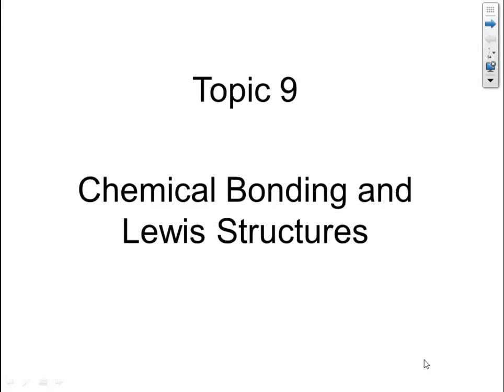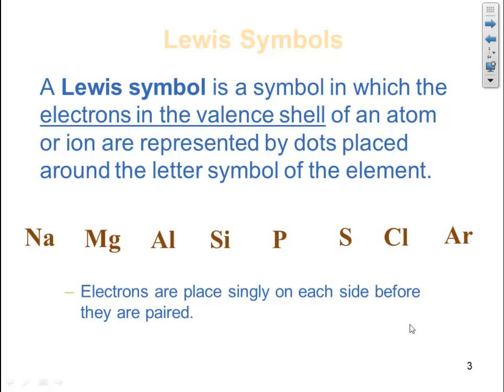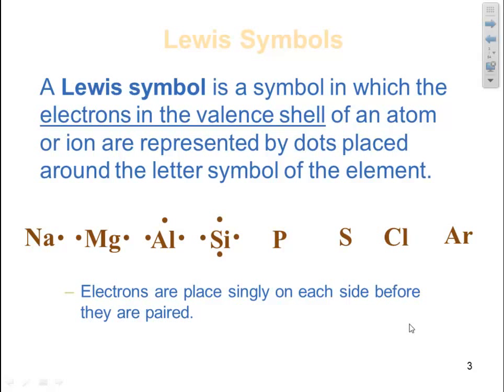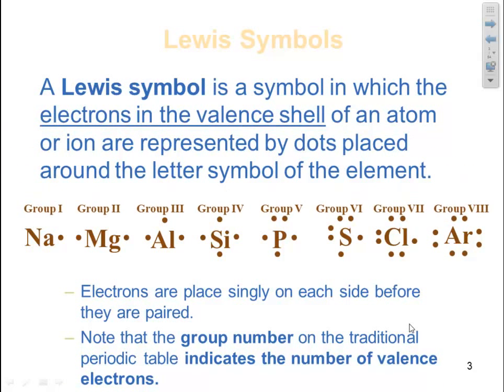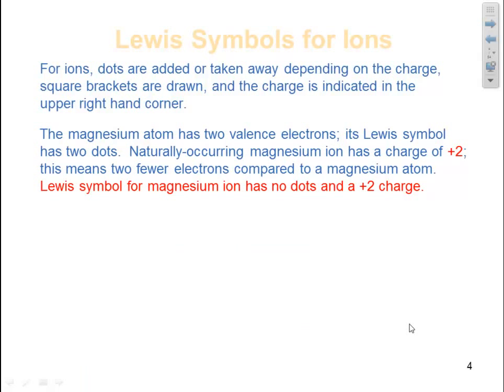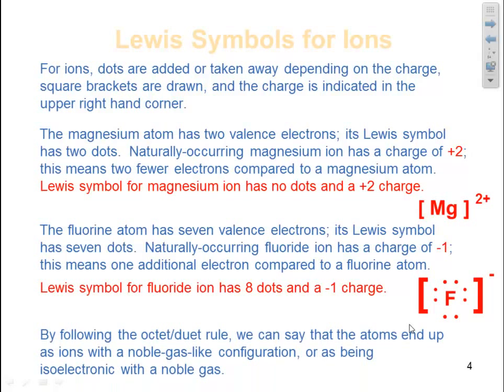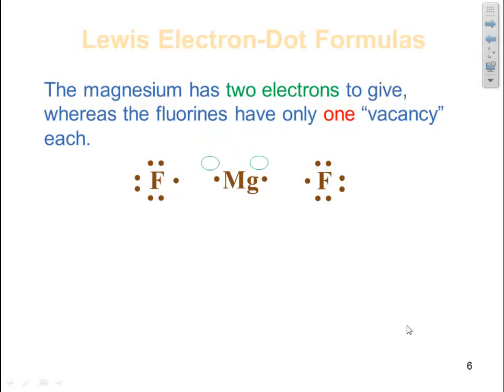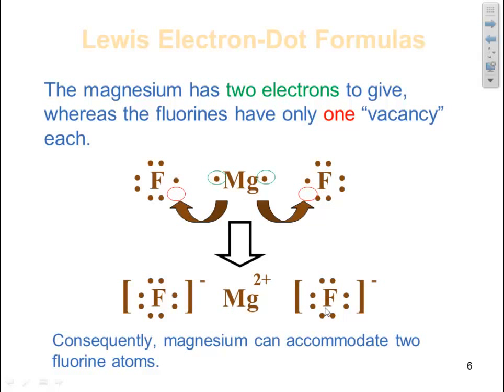CHE 133 HW 64 - Lewis electron dot symbols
Lewis electron dot symbols